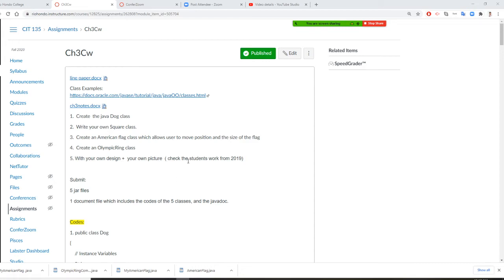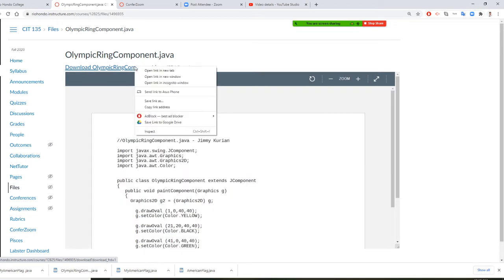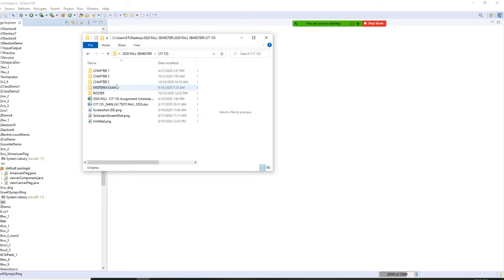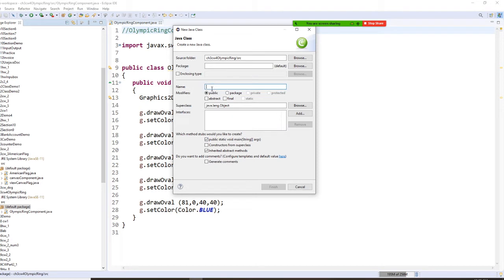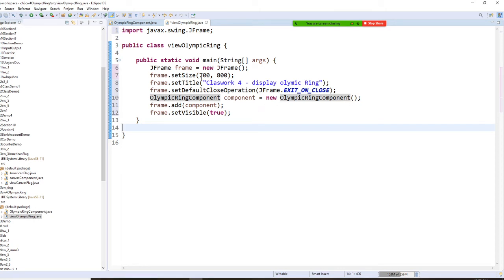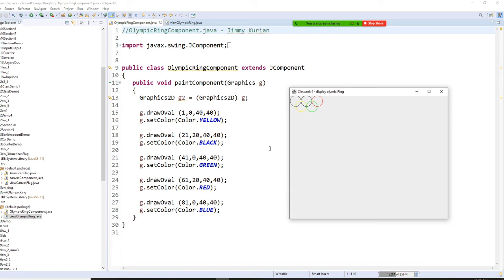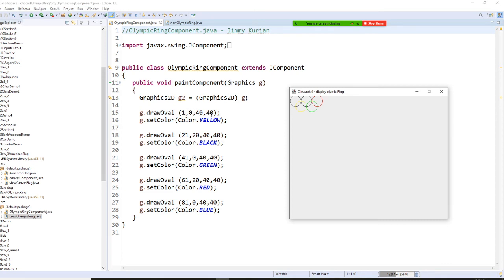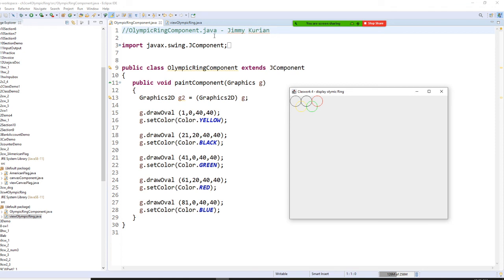Java GUI programming, draw an Olympic Ring on a component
public class OlympicRingComponent extends JComponent
   public void paintComponent(Graphics g)
     Graphics2D g2 = (Graphics2D) g;

  g.drawOval (1,0,40,40);
  g.setColor(Color.YELLOW);

  g.drawOval (21,20,40,40);
  g.setColor(Color.BLACK);

  g.drawOval (41,0,40,40);
  g.setColor(Color.GREEN);

  g.drawOval (61,20,40,40);
  g.setColor(Color.RED);

  g.drawOval (81,0,40,40);
  g.setColor(Color.BLUE);
public static void main(String[] args) {
  JFrame frame = new JFrame();
  frame.setSize(600, 500);
  frame.setTitle("Claswork 4 - display olymic Ring");
  frame.setDefaultCloseOperation(JFrame.EXIT_ON_CLOSE);
  OlympicRingComponent component = new OlympicRingComponent();
  frame.add(component);
  frame.setVisible(true);